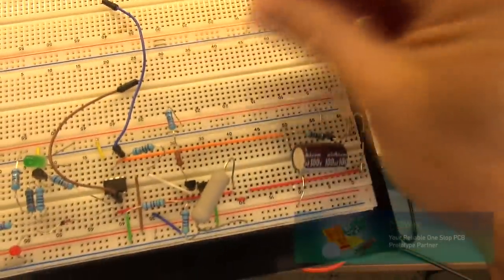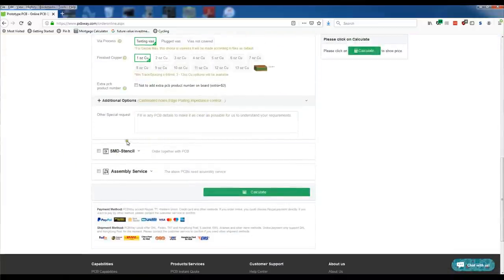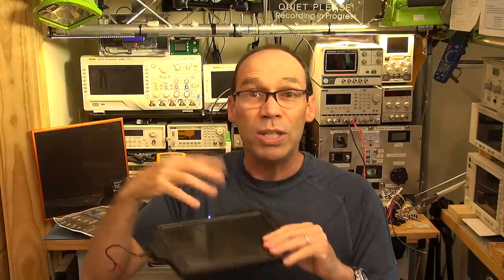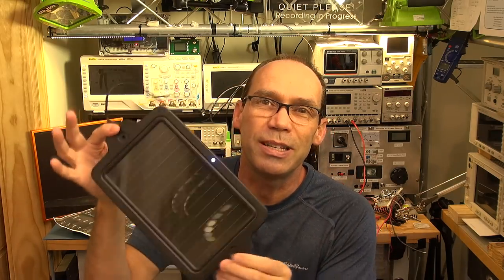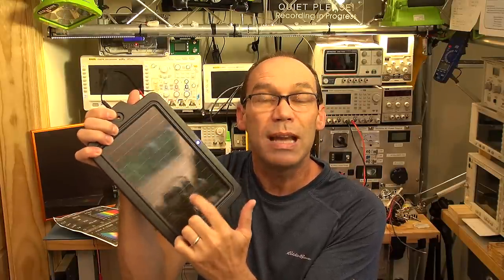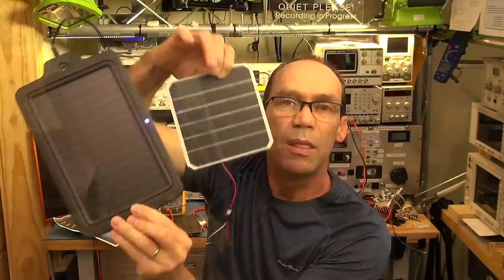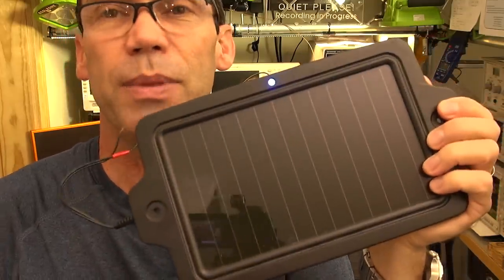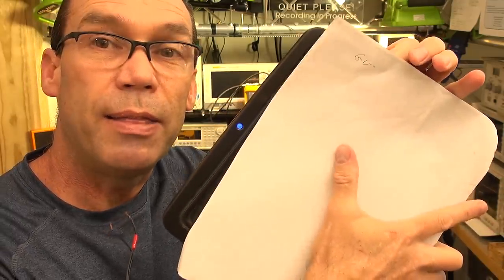Solar Panel Test Bed - Part 1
In this 3 part series I discuss the following:
* The process and this to take into account to build my solar panel tester
* Why do thin film / amorphous solar panels potentially perform better under low light and shading than other solar panel technologies.
* The build and calibration of my solar panel test bed.